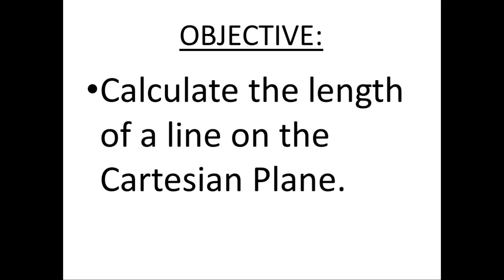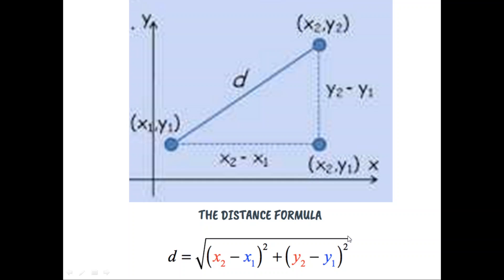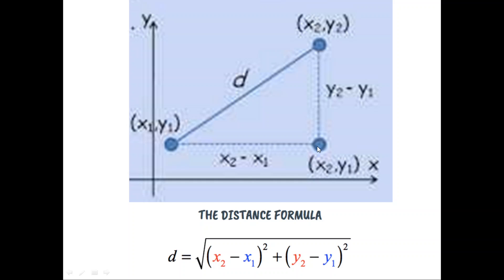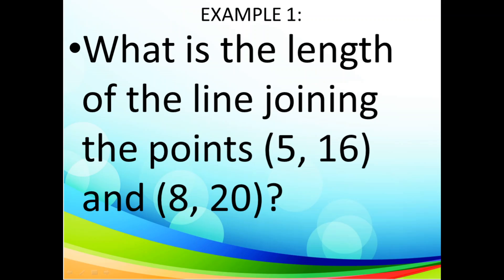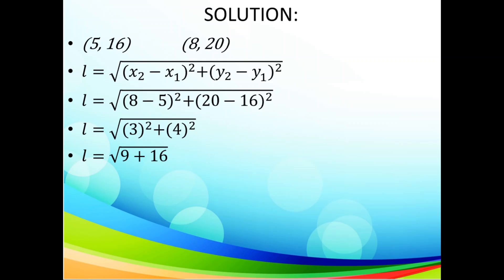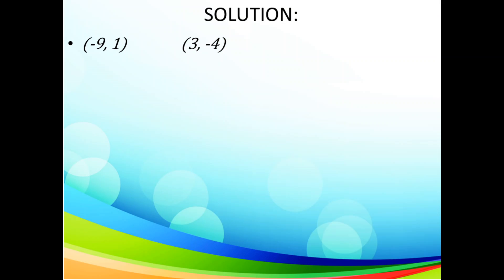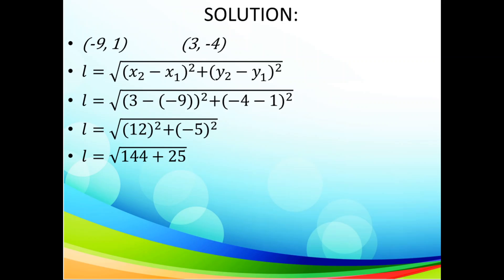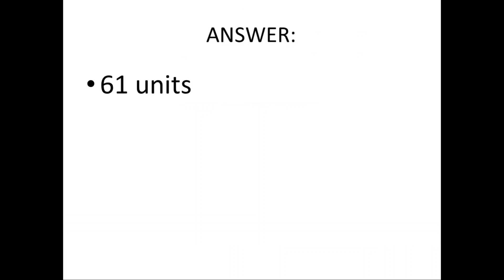LENGTH OF A LINE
After watching this video you should be able to:
- Calculate the length of a line joining two points on the Cartesian Plane.